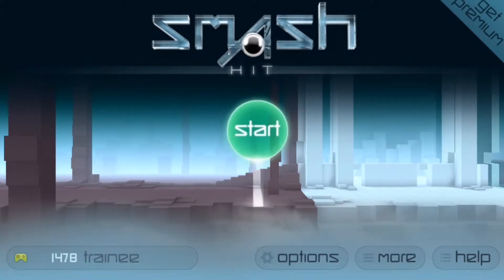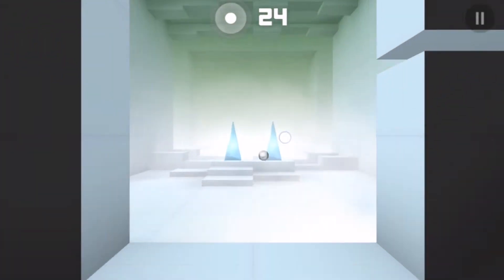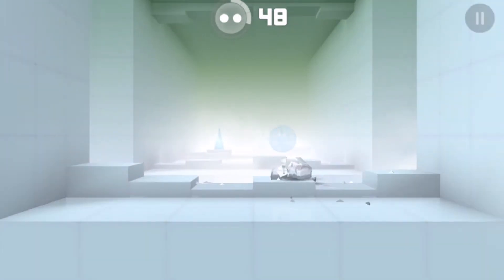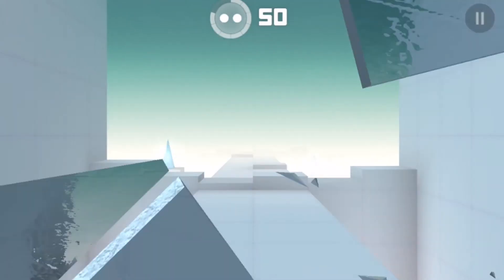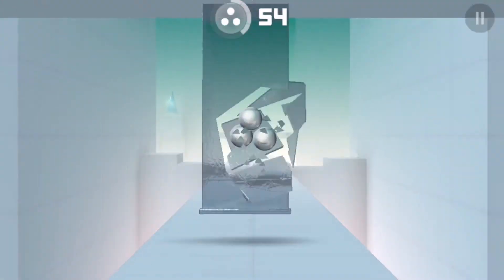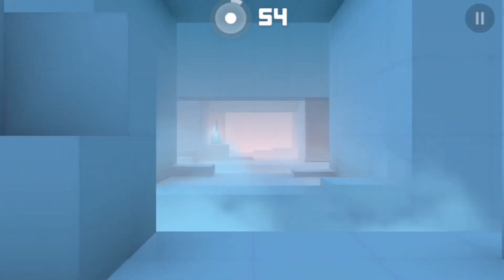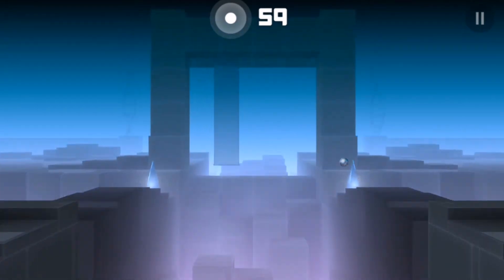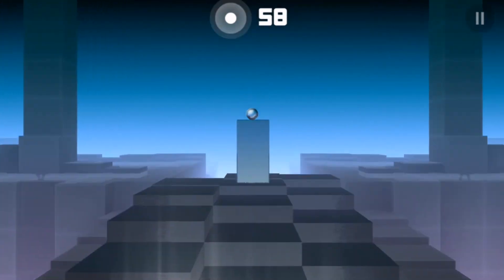App of the Day: Smash Hit Android. iOS Gameplay